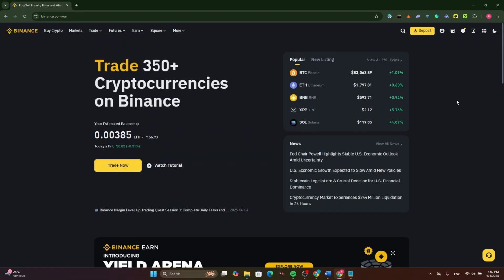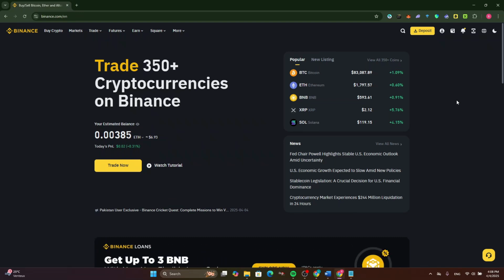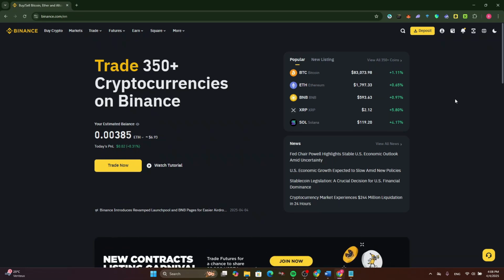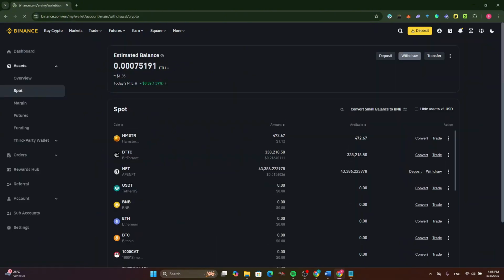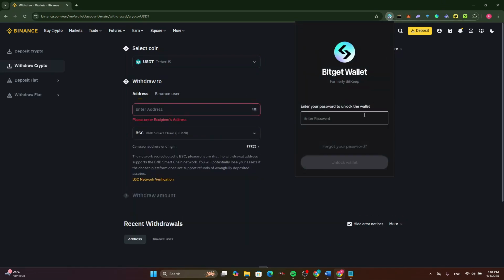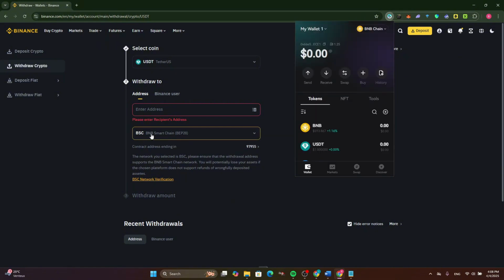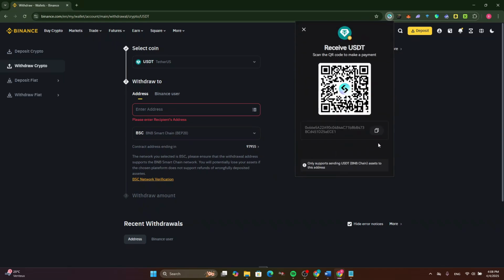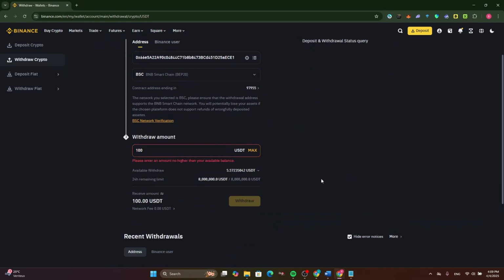NEW! How To Transfer Pi from binance to bitget wallet On Pc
Learn How To Transfer Pi from binance to bitget wallet On Pc . This video will cover everything that you need to know and help you solve your problem quickly.
Stay till the end of the video to find out How To Transfer Pi from binance to bitget wallet On Pc.

Did you learn How To Transfer Pi from binance to bitget wallet On Pc ?

Do you want to see another video about How To Transfer Pi from binance to bitget wallet On Pc ?

Did you enjoy How To Transfer Pi from binance to bitget wallet On Pc ?